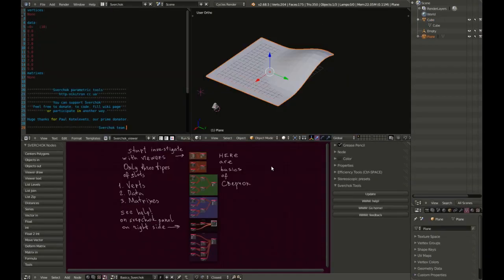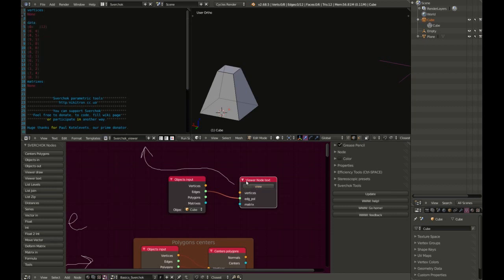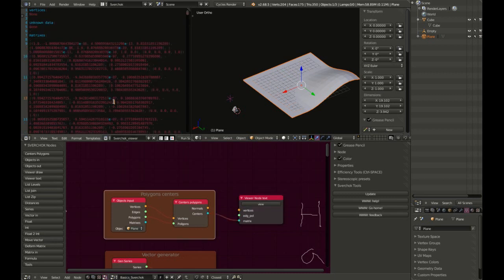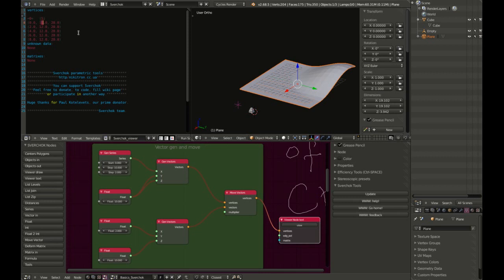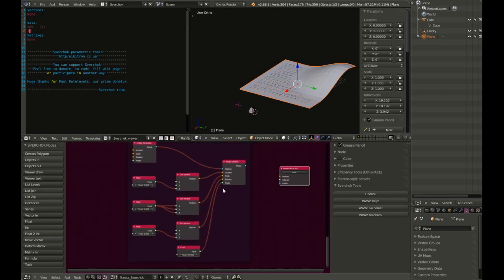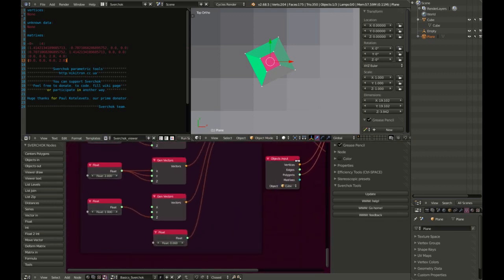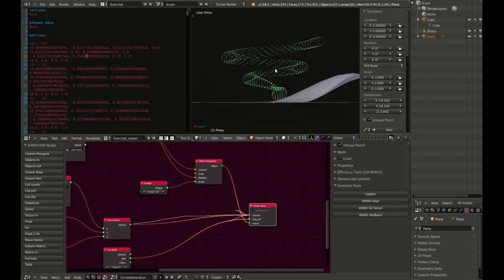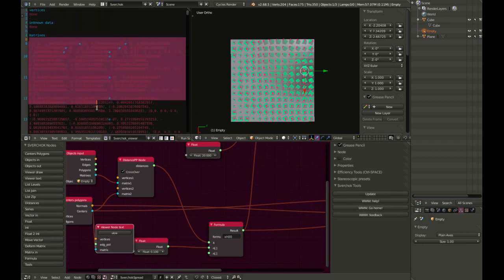Сверчок Sverchok addon for blender